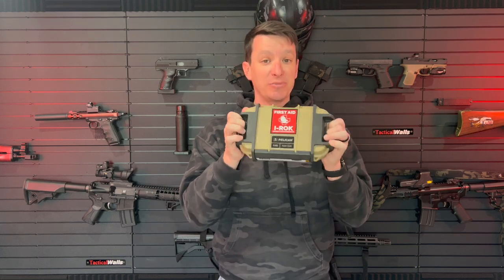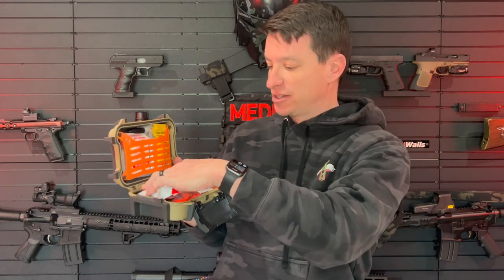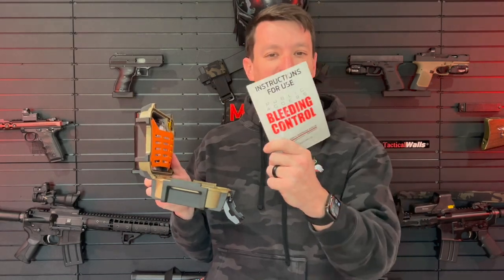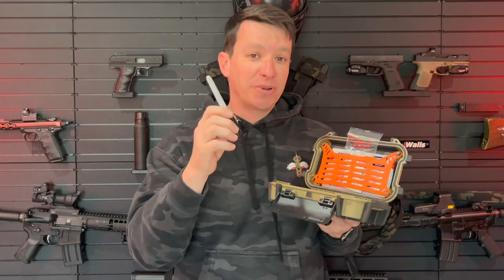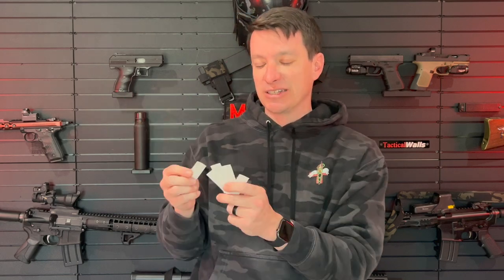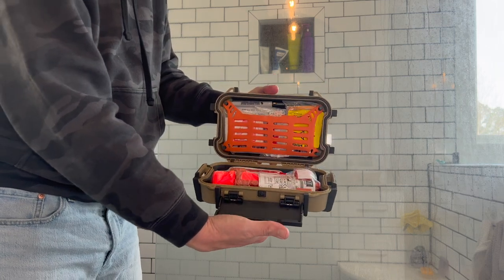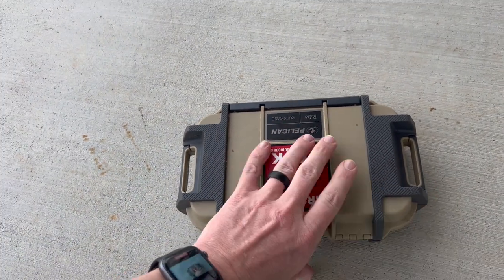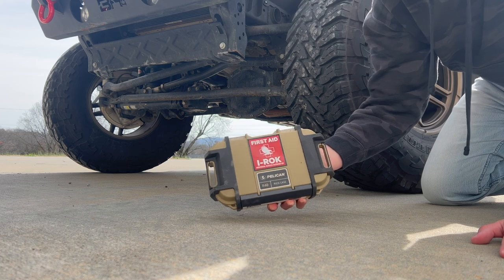I-ROK KIT | North American Rescue | Medical Gear Outfitters | Pelican R40 Ruck CASE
he new I-ROK (Individual Rugged Outdoor Kit) from North American Rescue is the perfect companion for any outdoor environment. The I-ROK contains essential first-aid supplies to treat common injuries to include basic injuries such as cuts, scrapes, bites & stings as well as the life-saving equipment to control major bleeding. This kit comes in the Pelican R40 Ruck Case.